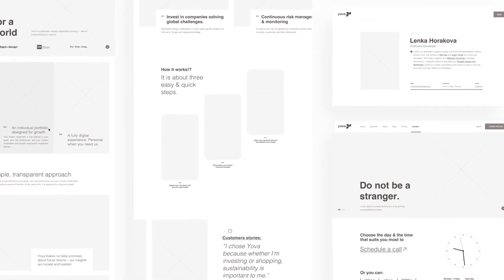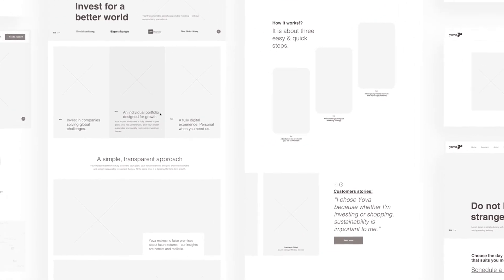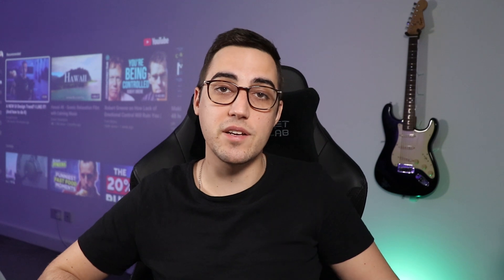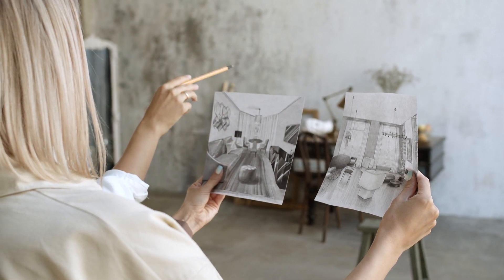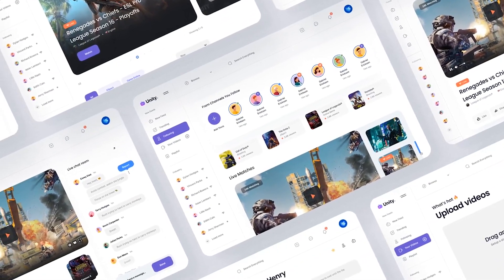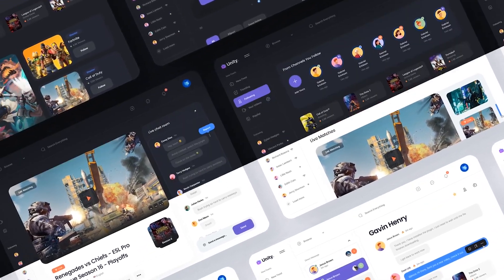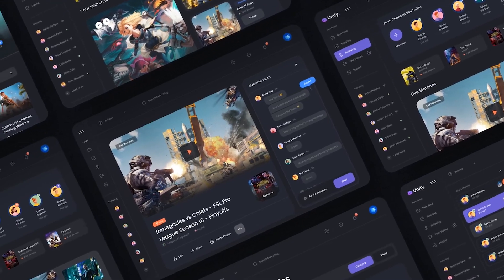What is a UX/UI designer and what is UX/UI design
In this video, we are going to answer the most popular question in my field and that is: What is a UX/UI Designer and what is his job? What does he do?

CHAPTERS
0:00 Introduction
0:20 Font Disclaimer
0:45 Introduction to my channel
2:06 What is a UX Designer?
5:30 What is a UI Designer?
6:32 Conclusion